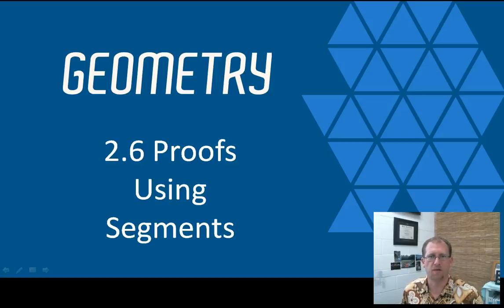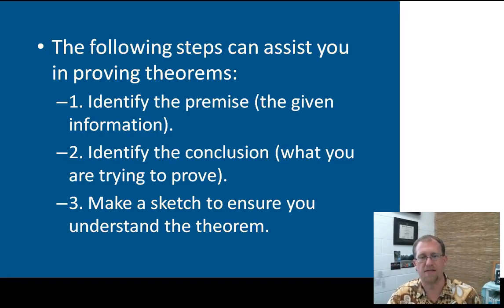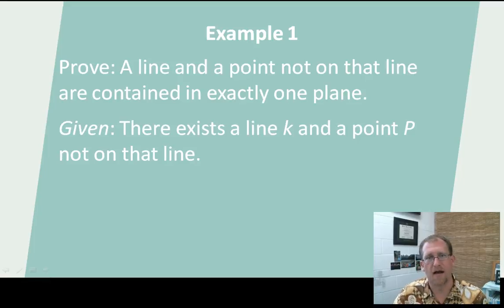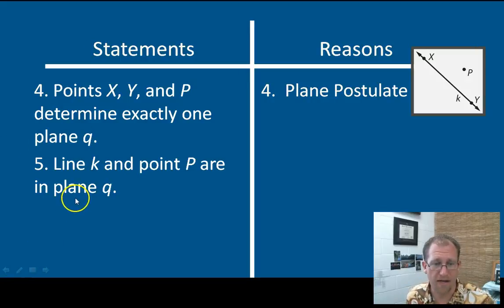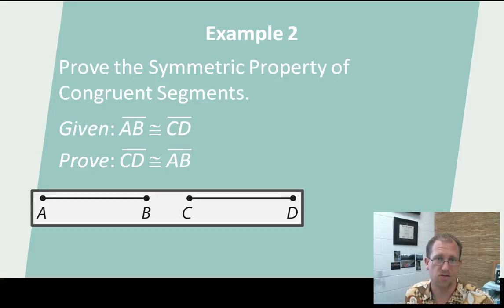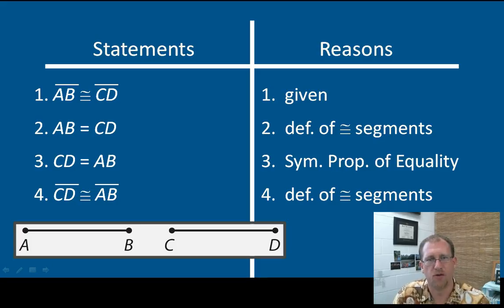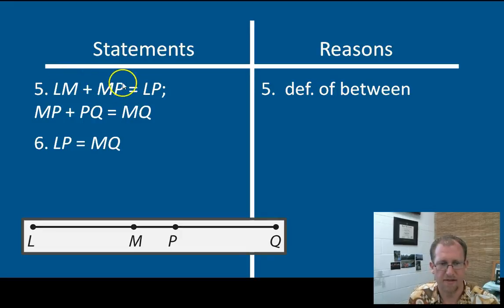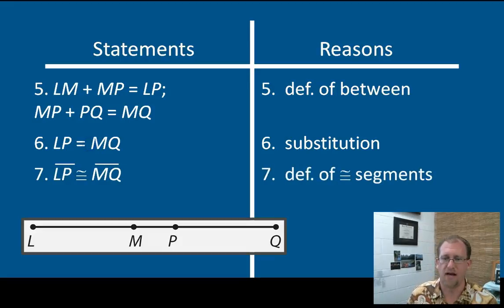Proofs Using Segments, BJU Press Geometry 4th Ed, Lesson 2.6--CCCS Flipped Geometry #15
Welcome to proofs! This lesson gets you into geometric proofs for real.  You will use theorems about line segments to prove geometric concepts.